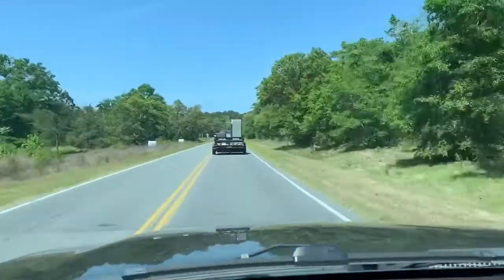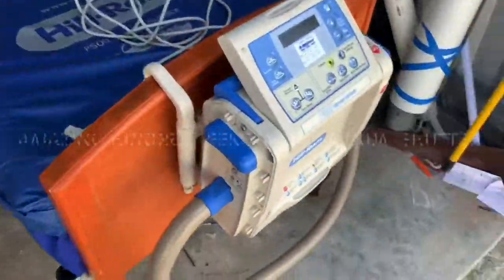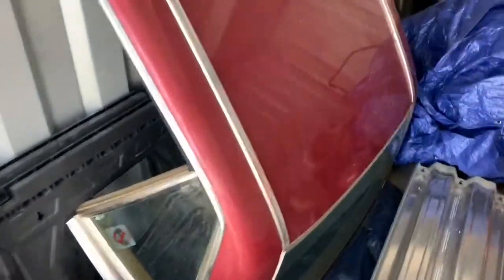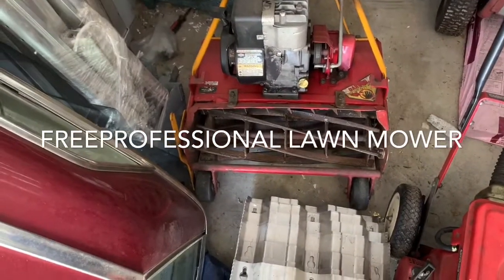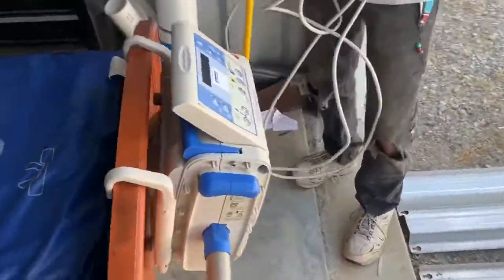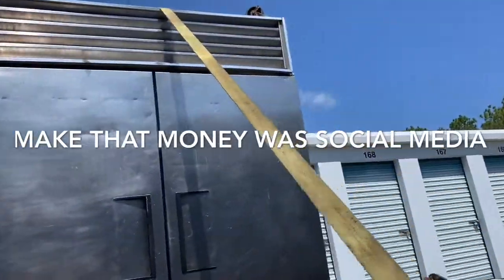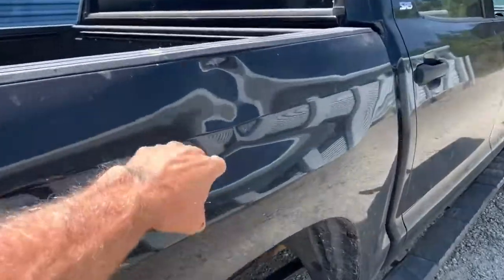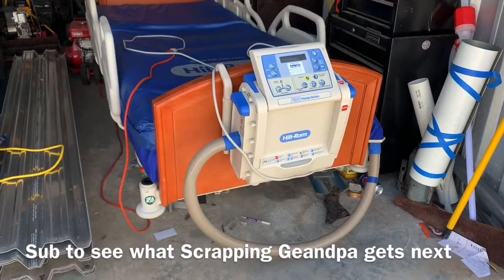Scrapper Gets Everything Free You Will Not Believe It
I got a HillRom Hospital Bed, I was given Yar Tools, Lawn Mowers for FREE, Top Notch Tools for Free. Check out the BED

The things you get for free doing scrap metal pick up Scrap metal life. The things you get for free.
Scrapping with grandpa uses social media to find precious metals and precious items.
Facebook is an awesome place to use for advertising Scrap Metal pick up. You would be amazed how many people will call you when they see your ad on Facebook. Everybody that sees your piece on Facebook will share that piece with one of their friends. If you get enough people sharing on social media that you are a Scrapper. You should get plenty of items to pick up.

I use craftsman tools and I love them. one toolbox fits all. I’m not paid by Craftsman I just like their tools.